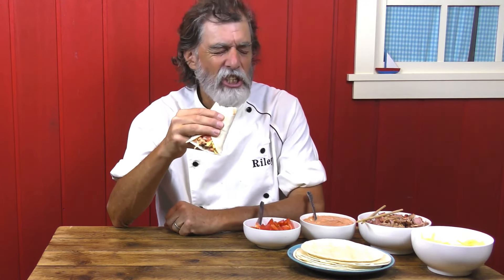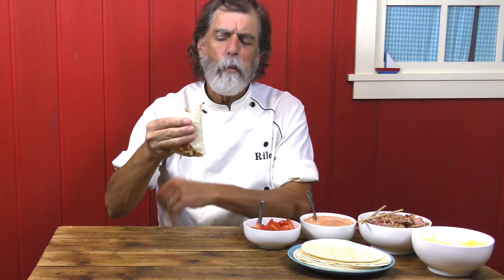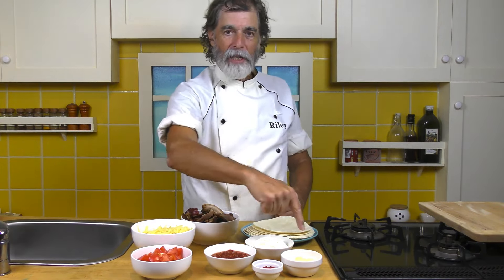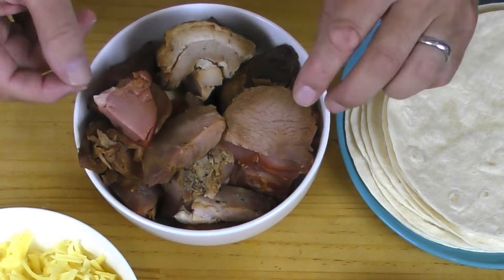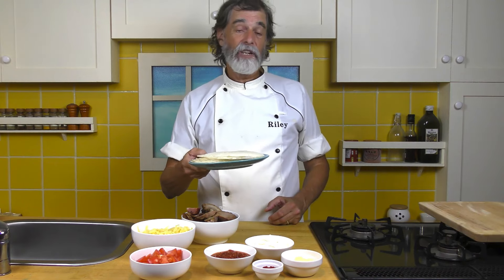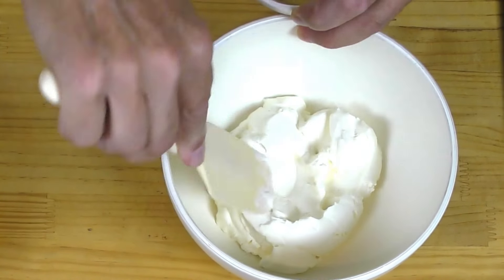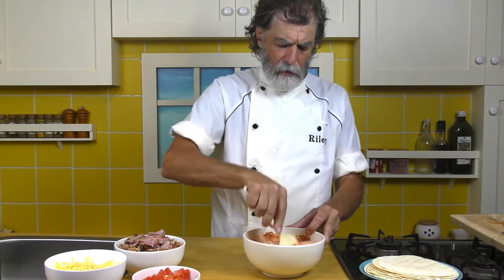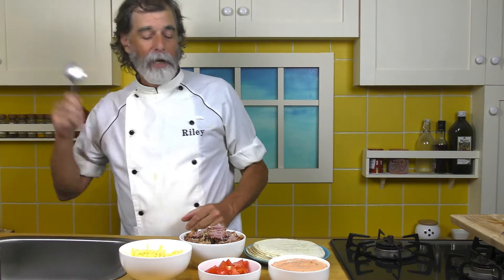How To Make BBQ Pork Summer Tacos - Recipe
Zero cooking = no heating your kitchen. These cold tacos are refreshing.

INGREDIENTS

SAUCE

3/4 cup sour cream
1/4 cup mayonnaise
1/2 cup salsa
1 tbsp paprika

TACOS

8-10 tortillas
1 lb (450g) barbeque pork
6 oz (170g) cheddar cheese, grated
1 large tomato, chopped

DIRECTIONS

1. In a medium bowl, blend the mayonnaise into the sour cream. Then, mix in salsa and paprika.
2. Serve sauce in a bowl, alongside tacos ingredients, and let everyone build their own tacos.

Want more of these original Kevin Riley/Kuma's Kitchen recipes? Please, support the creation of more as a patron and get access to all our other videos

Presently, Kevin is giving private tours in his Osaka and surrounds. Find out more about city, countryside, and hiking tours